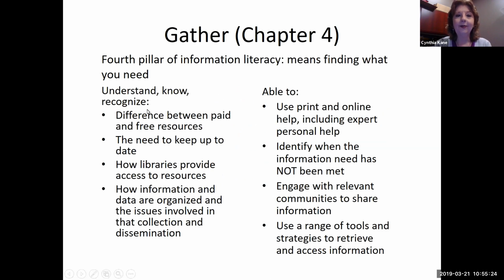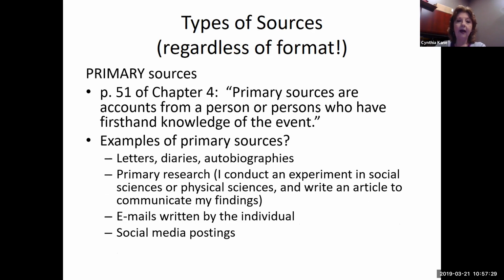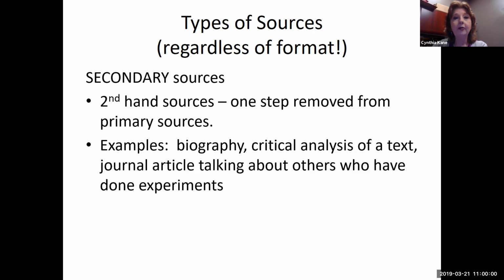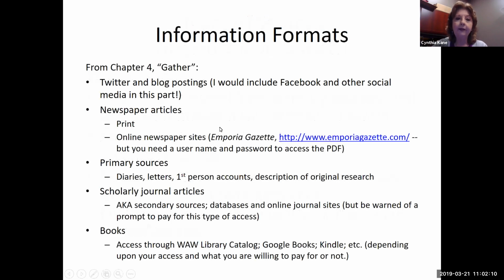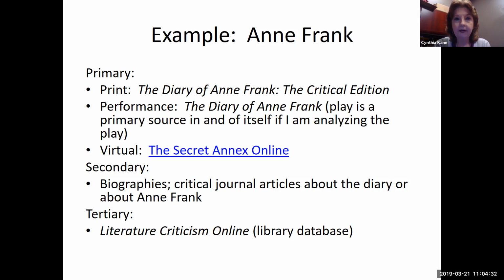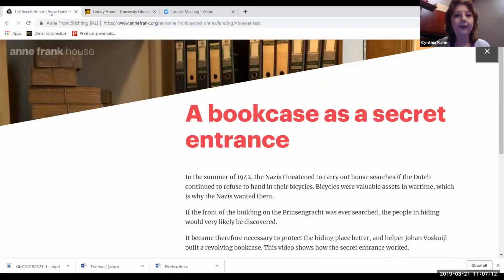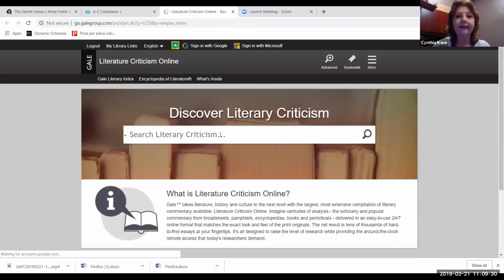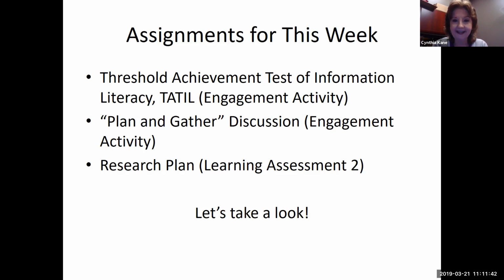UL100ZB, Research Skills, Information, and Technology -- "Gather" Video Tutorial, March 25, 2019